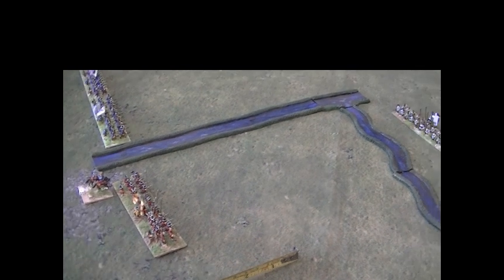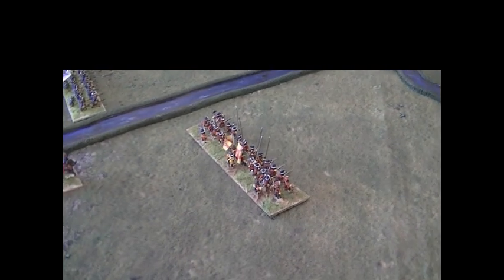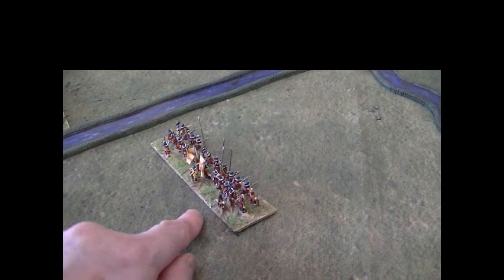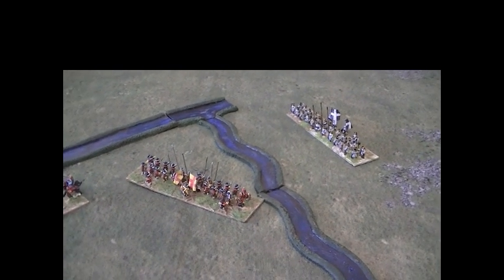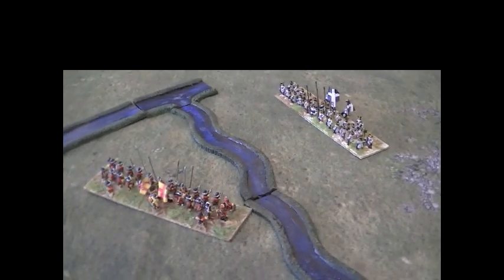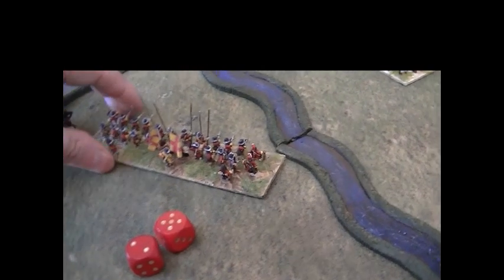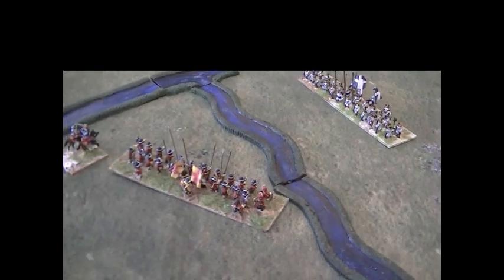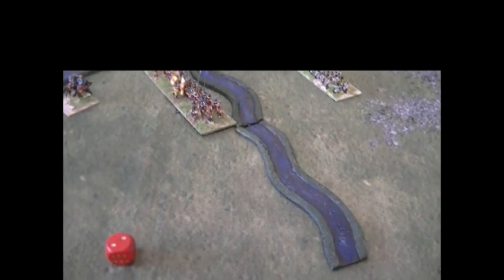Twilight System - 02 Movement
Brief examples of how movement is performed in the Twilight historic wargames rules system